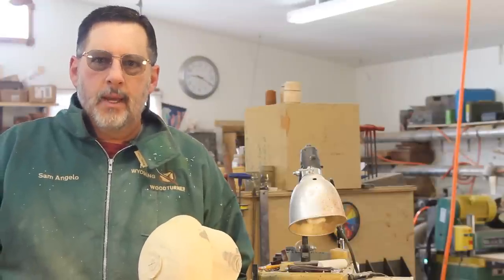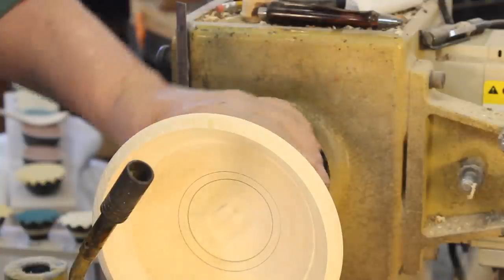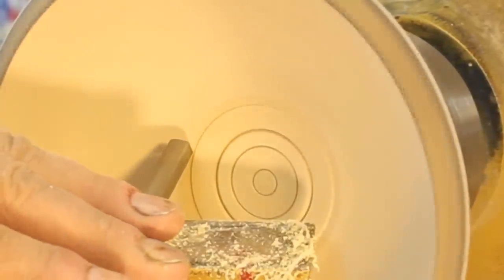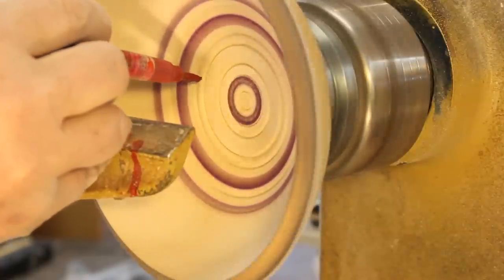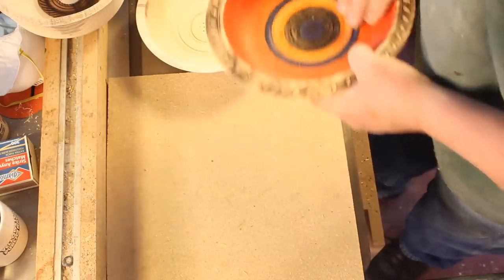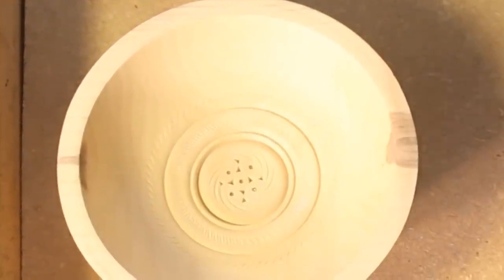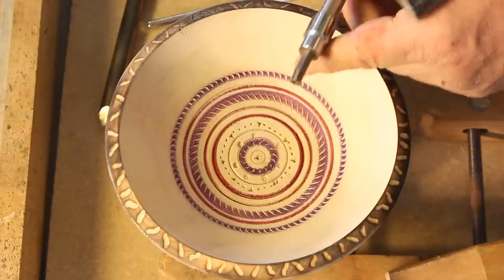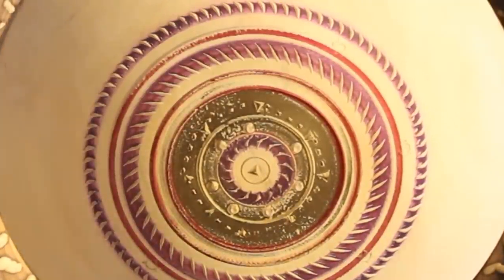Decorating a Bowl: Woodturning by Sam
Sam demonstrates techniques for decorating the inside of a wooden bowl.  He uses texture, carving, a little fire from a torch and color,